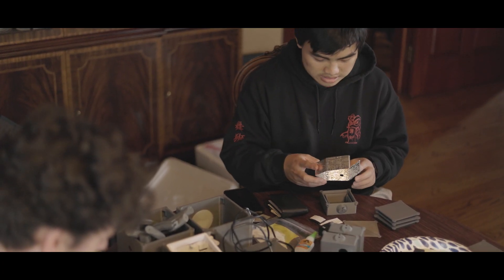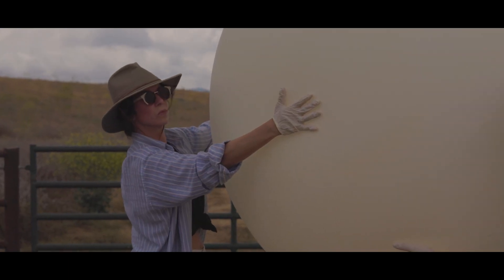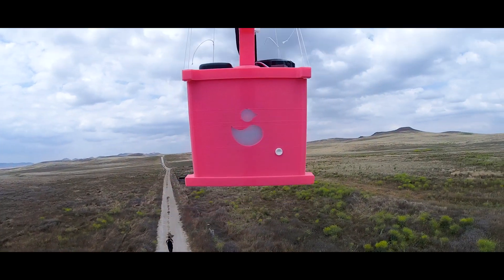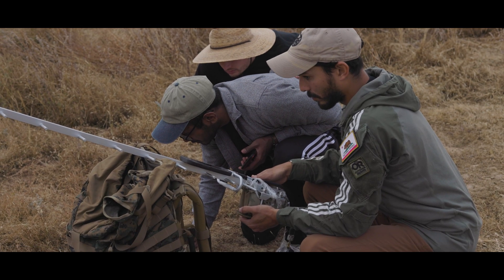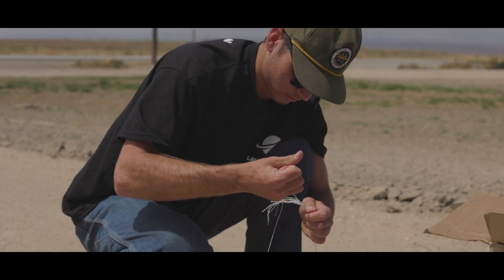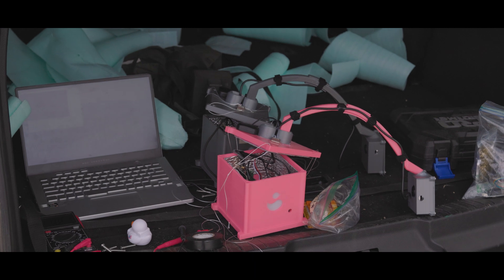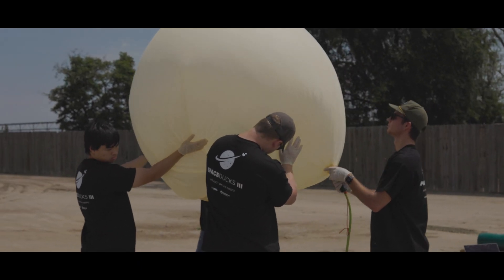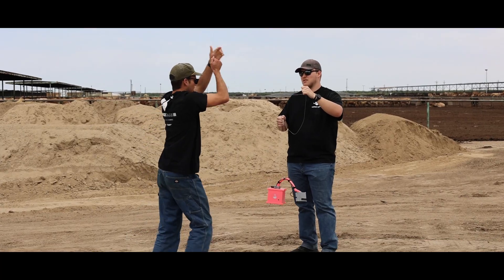SpaceDucks 3: Bridging the Gap at 92,000 Feet | Pioneering Connectivity in Challenging Environments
OWL and California Polytechnic State University joined up once again in San Luis Obispo on the week of June 5, 2023 to launch SpaceDucks III. The goal of this event is to further prove the ClusterDuck Protocol's mesh network capabilities on the ground and at altitude, and test 915MHz LoRa for use as a capable radio band for aerospace applications.  This video documents the team using atmospheric weather balloons to test the SpaceDuck devices, a 1000x less costly alternative to rockets.

OWL's mission is to make the world more resilient through connectivity. This is accomplished through DuckLinks, or "Ducks". These low-cost, open-source powered IoT devices enable communications and sensor networks in dense urban environments to austere locations, and even on the edge of space.